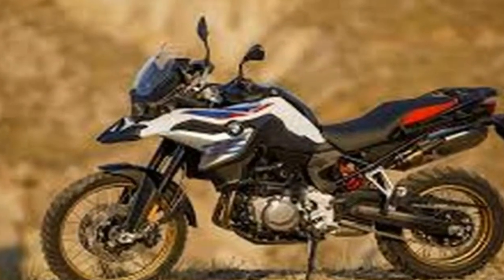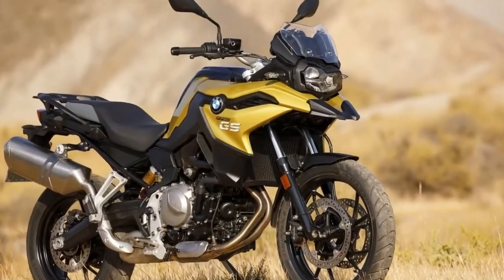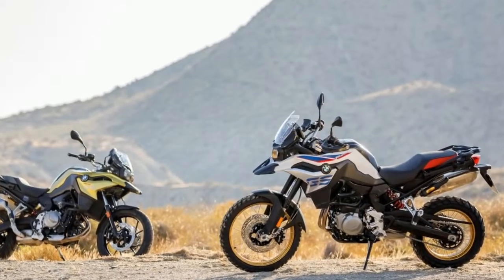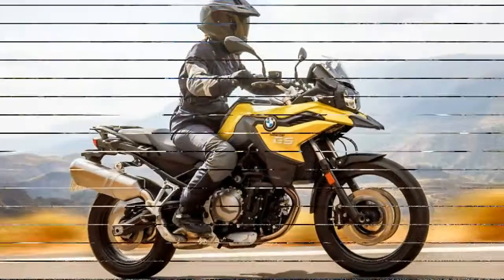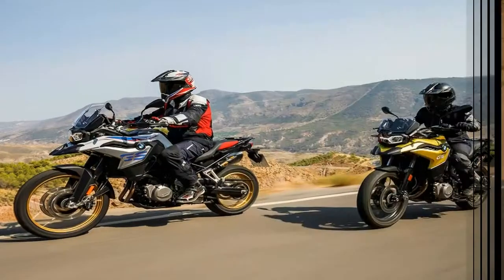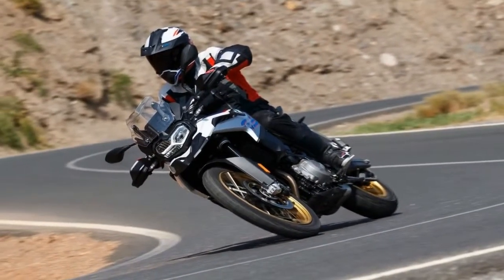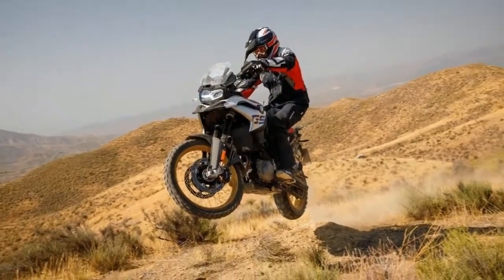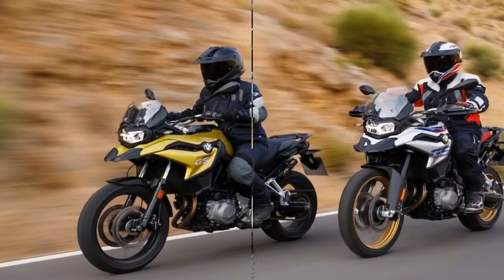Otto Bike l 2018 BMW F750 GS - 2017 EICMA Milan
Otto Bike l 2018 BMW F750 GS - 2017 EICMA Milan-The 853cc parallel twin is physically identical to the F850GS’s motor, so you get the same extra balancer shafts, altered gearing and revised firing order. However where the F850GS makes 93.7bhp with 67.9lb.ft of torque, the F750GS makes a little more sedate 76bhp with 61.3lb.ft of torque. Unlike on some bikes this isn’t done through any cam modifications, instead it is purely a fuelling map change that limits the power output.

██████ GET DAILY UPDATES! NOW! ██████